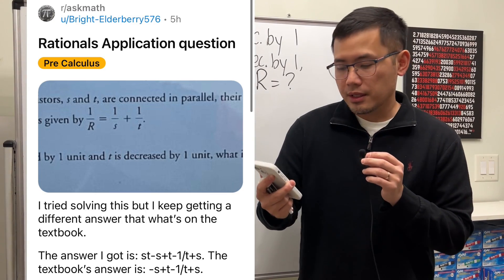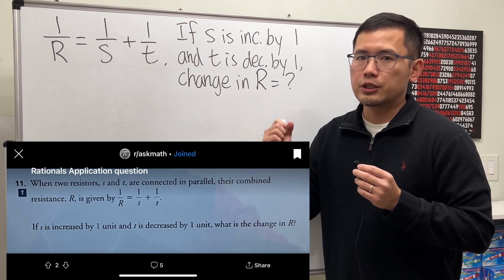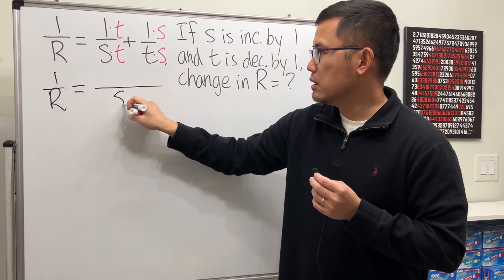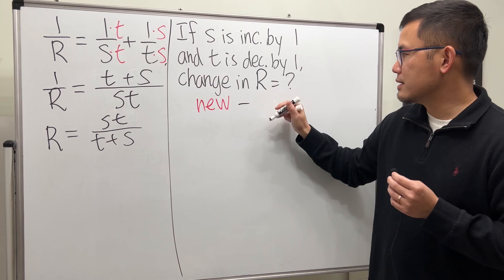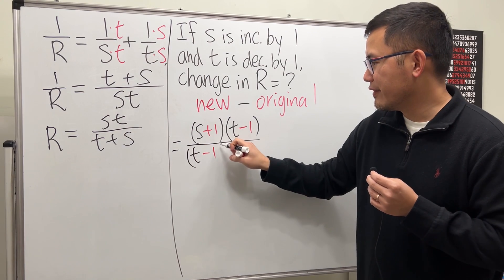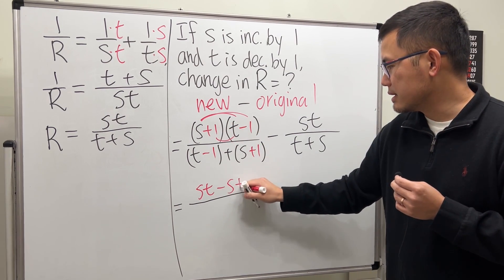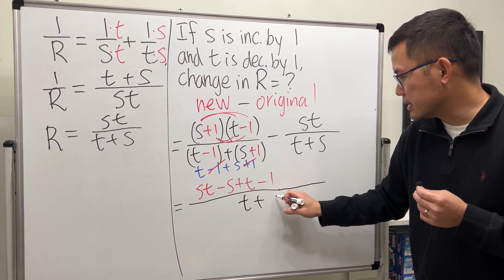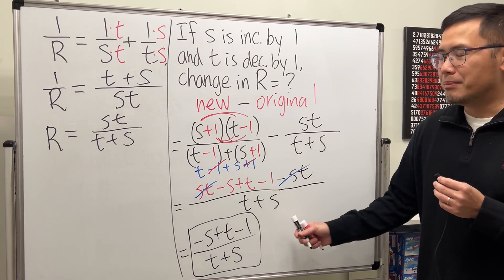1/R=1/s+1/t but I keep getting a different answer than the book. Application of rational equations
When two resistors, s and t, are connected in parallel, their combined resistance, R, is given by 1/R=1/s+1/t. If s is increased by 1 unit and t is decreased by 1 unit, what is the change in R?
This is an application question of rational functions at the Precalculus level. This problem is from Reddit r/askmath.